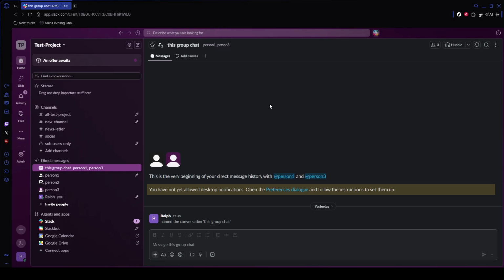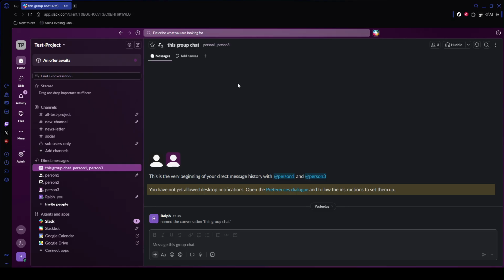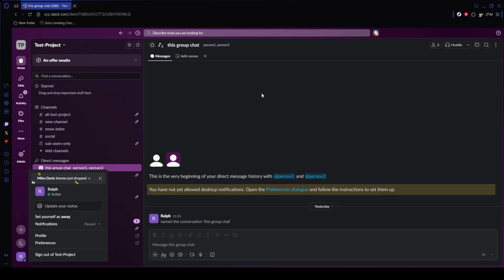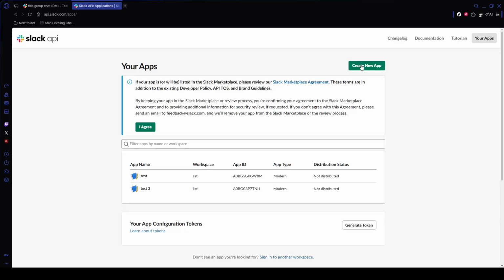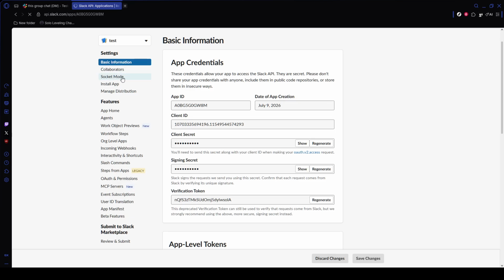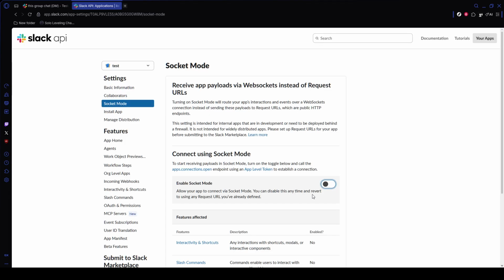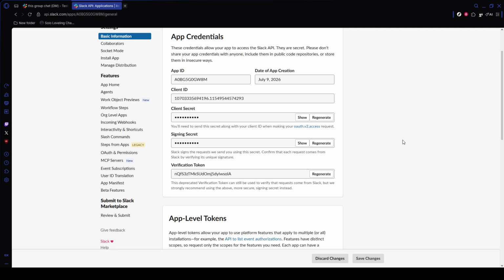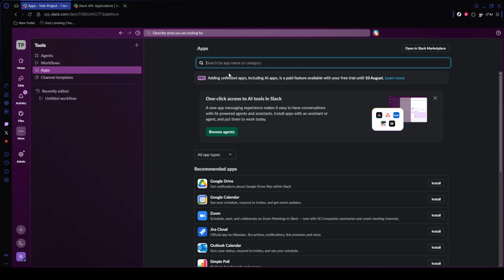How To Easily Install Slack Inside ClawdBot MoltBot [Step By Step Guide]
In today's video we cover How To Easily Install Slack Inside ClawdBot MoltBot [Step By Step Guide]

ClawdBot MoltBot, install Slack, Slack integration, ClawdBot tutorial, MoltBot setup, how to install Slack, step by step guide, Slack tutorial, bot integration, ClawdBot guide, MoltBot Slack, productivity tools, chat bot setup, team communication, tech tutorial, software installation, workspace integration